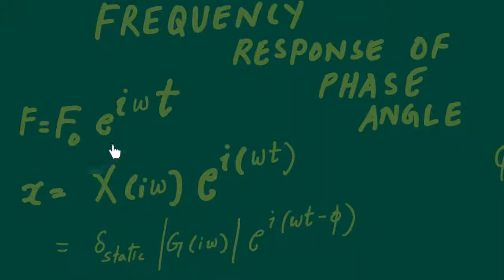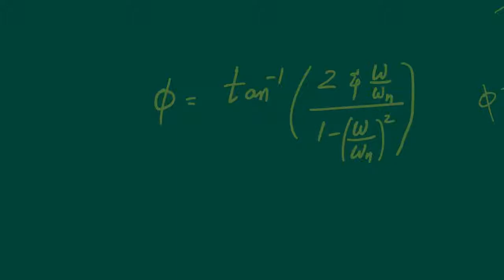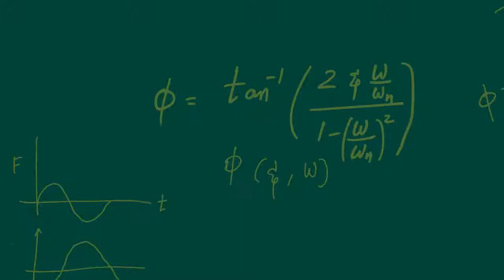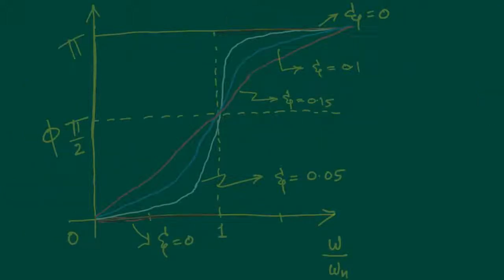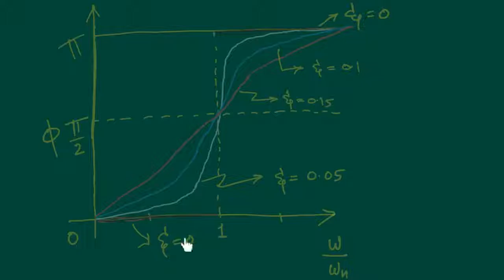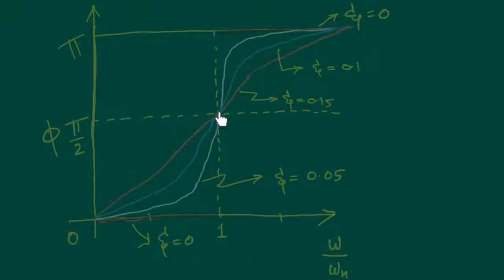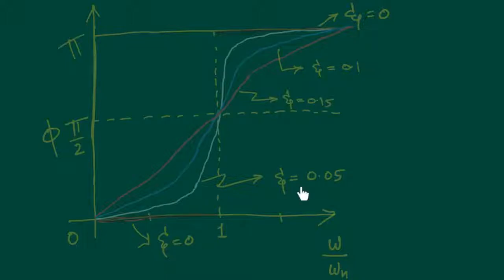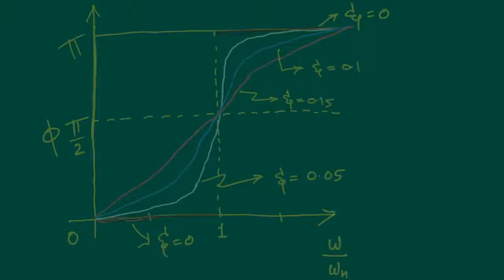Lecture 17 b: Frequency Response plot for Phase angle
Lecture 1 starts with a brief discussion of the importance of vibrations. The modeling of practical
systems for vibration analysis along with the various steps involved in vibration analysis are discussed. A description
is given of the elementary parts of a vibrating system stiffness, damping, and mass (inertia). The basic concepts and
terminology used in vibration analysis are introduced. The free-vibration analysis of single-degree-of-freedom
undamped and viscously damped translational  systems is also given in subsequent lectures.

A loy of solved examples are given to make you clearly understand these concepts.